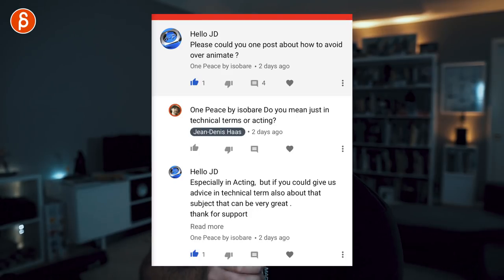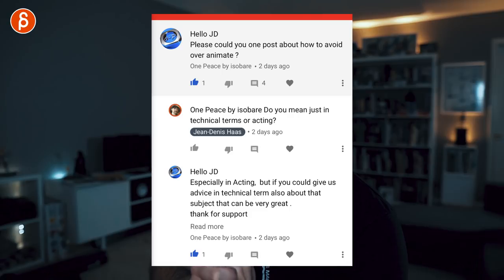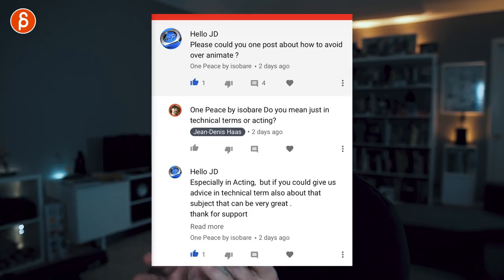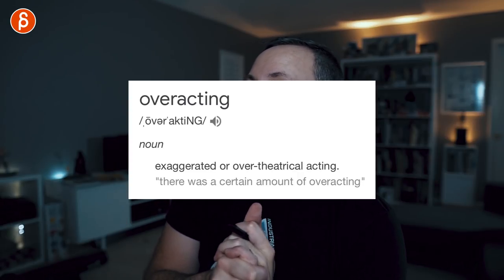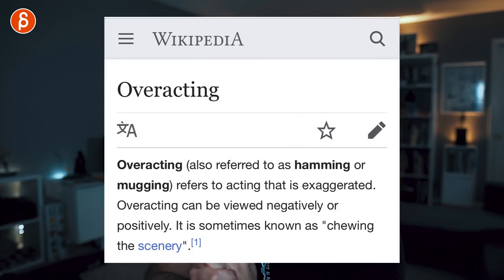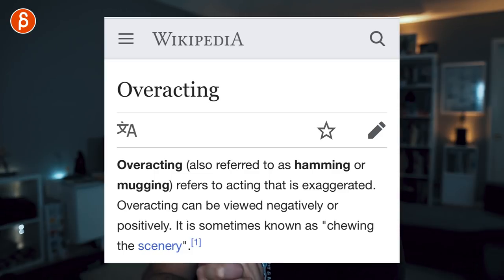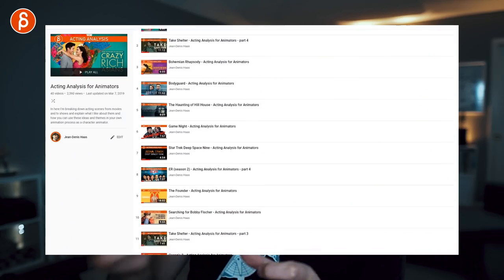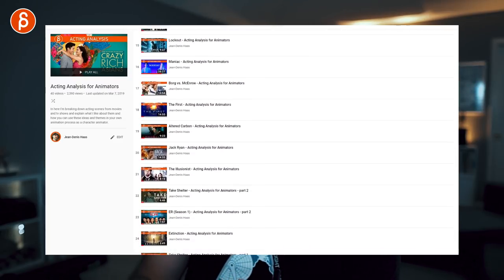Overanimating and Overacting in Animation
Do you overanimate your scenes? How do you avoid overanimating your characters and overacting in your animation? What is overacting in general? Do you struggle with acting choices that seem over the top? So many questions! Check out today's FNA upload and let me know if it answered your questions!